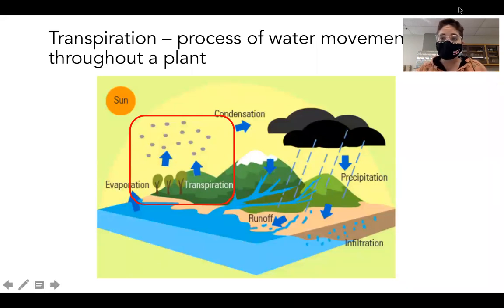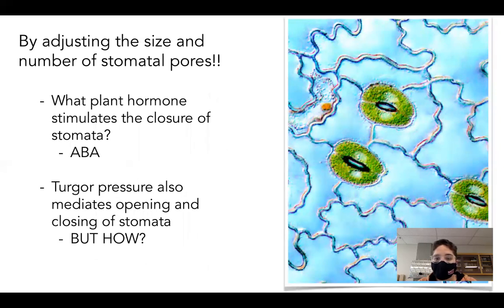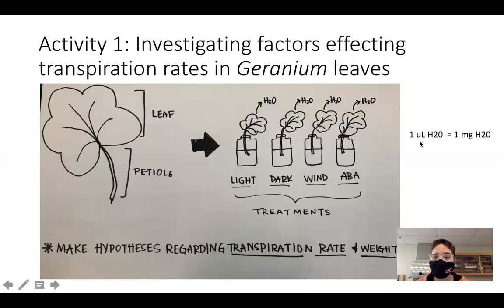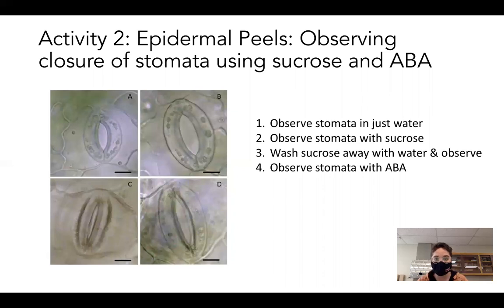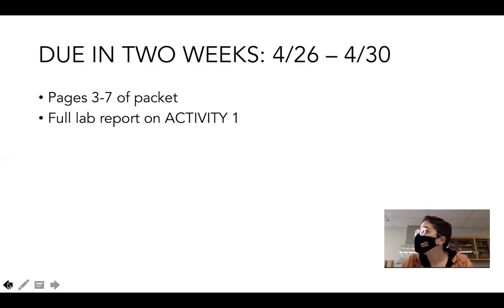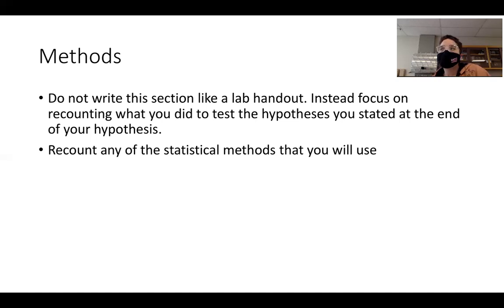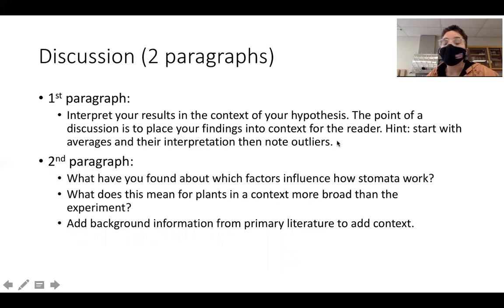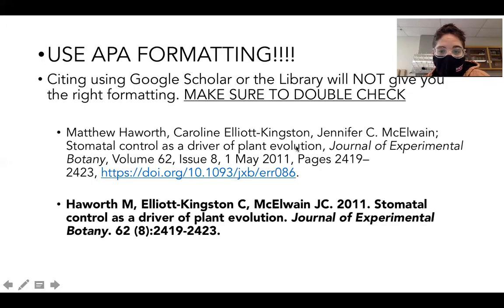Week 14: Plant Stomata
Lab Introduction!